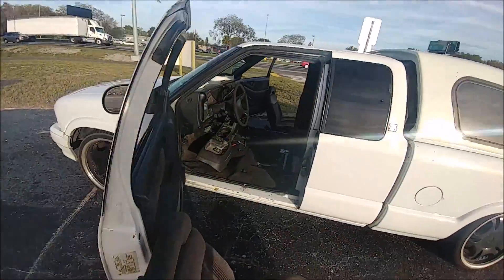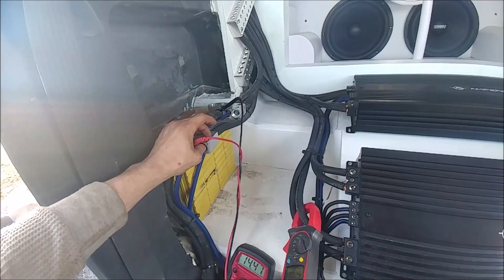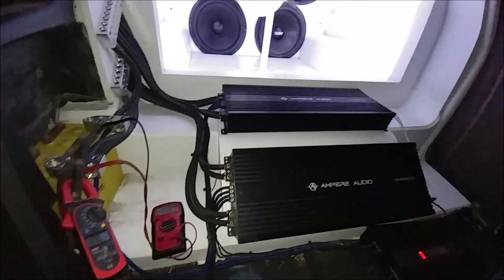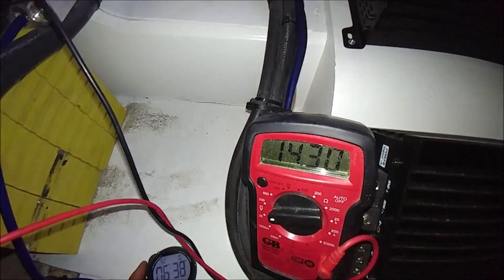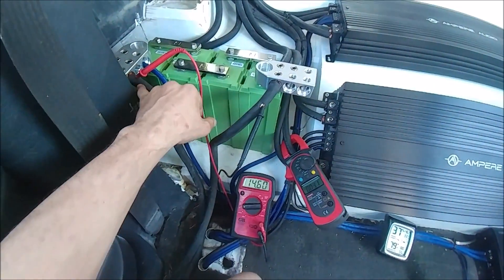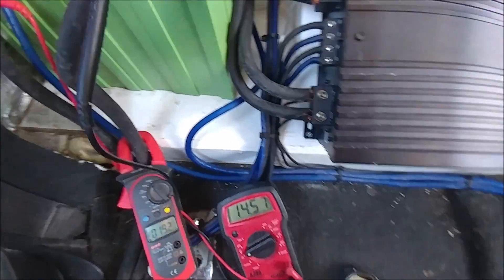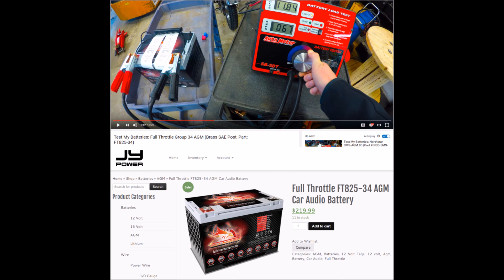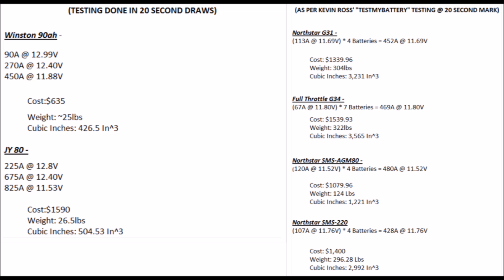WINSTON LITHIUM VS JY POWER LITHIUM VS AGM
JY Power 80AH
Winston 90AH